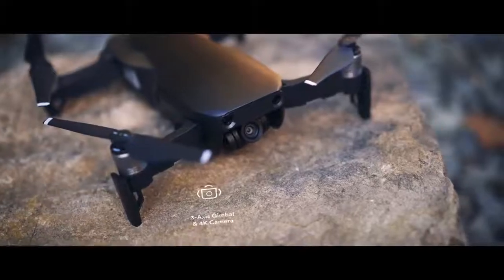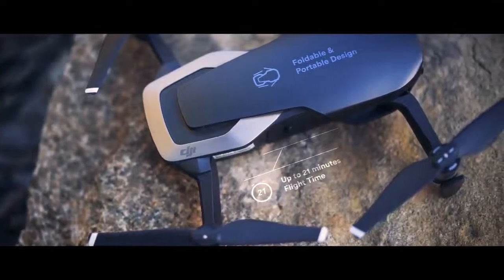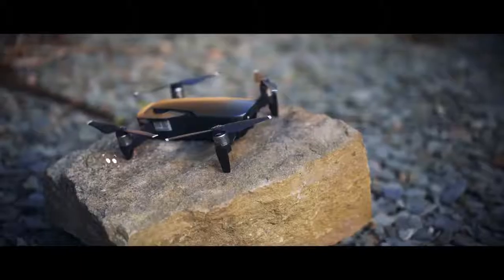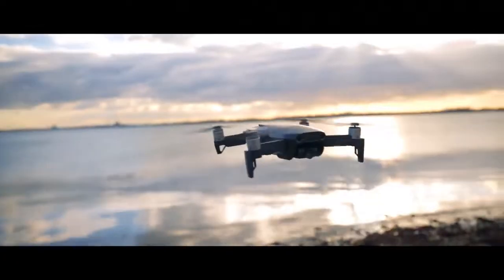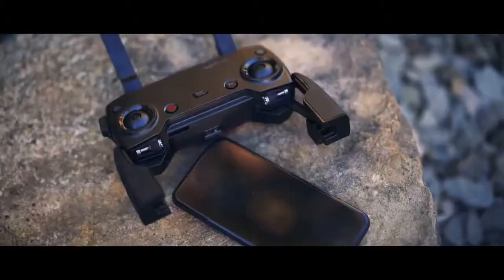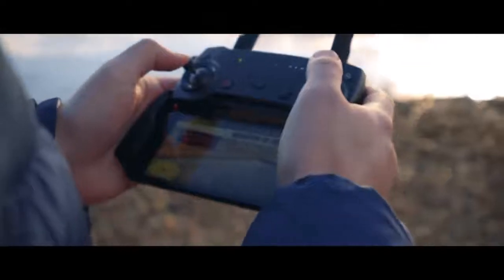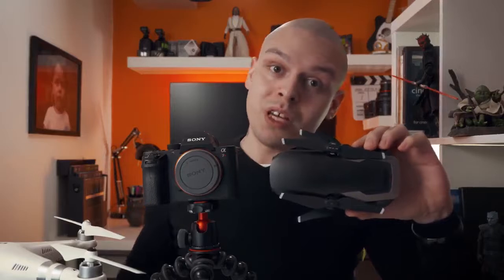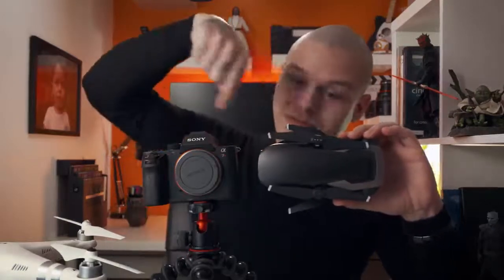DJI Mavic Air Quadcopter with Remote Controller | Full Review Explained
Description :

1. DJI AUTHORIZED DEALER - Includes Full DJI USA WARRANTY
DJI Mavic Air Quadcopter Drone - Onyx Black

2. The ultraportable Mavic Air features high-end flight performance and functionality for limitless exploration, 32 MP Sphere Panoramas

3. INCLUDED IN THE BOX: Drone - Remote Control - Intelligent Flight Battery - Charger - Power Cable - Propellers (Pair) x4 - Propeller Guards (set) - RC-to-Lightning Cable - RC-to-Micro USB Cable - RC-to-USB Type C cable - Gimbal Protector - Communication Cable - USB Adapter - RC Cable Sliders (Large & Small) - Carrying Case - Replacement Control Stick Pair - 1-Year Limited Warranty

4. BUNDLE INCLUDES: DJI Mavic Air Quadcopter Drone (Onyx Black) - DJI MAVIC AIR Intelligent Flight Battery Mavic Air accessories - Deco Gear DJI Mavic Air Hardshell Backpack

A marvel of engineering and design, the Mavic Air was built to go wherever adventure takes you. Inheriting the best of the Mavic series, this ultraportable and foldable drone features high-end flight performance and functionality for limitless exploration.

3-Axis Gimbal Camera
The Mavic Air is the most portable DJI drone to house a 3-axis mechanical gimbal, with its angular vibration range reduced to 0.005 degrees. Set in a triangular formation, gimbal dampeners help create even steadier shots.

32 MP Sphere Panoramas
In addition to Horizontal, Vertical, and 180 degrees panoramas, the Mavic Air stitches 25 photos together in just eight seconds to create crystal-clear 32 MP Sphere panoramas. View them from an immersive perspective with DJI Goggles.

4K 100 Mbps Video
The Mavic Air shoots video at an incredible 4K 30 fps, recording at 100 Mbps to capture every second with UHD quality.

Slow-Motion Video
With support for recording 1080p 120 fps slow-motion video, the Mavic Air captures all your epic high-speed adventures.

HDR Photos
New HDR algorithms help you obtain the right exposure settings intelligently, according to lighting conditions. Overexposed or dark areas are processed for more natural transitions between highlights and shadows, while DSP acceleration allows for more efficient shooting.

12 MP Stills
The Mavic Air's onboard camera integrates a 1/2.3" 12-megapixel CMOS sensor and an f/2.8 lens with a 35-mm equivalent focal length of 24 mm to shoot high-quality photos and videos.

1. Holy Stone HS110D Drone for Beginners
2. DJI Mavic 2 Pro
3. Holy Stone HS100G Drone with 1080p FHD Camera 5G FPV Live Video and GPS Return Home Function
4. Potensic GPS FPV RC Drone, D80 with 1080P Camera Live Video and GPS Return Home
5. DJI Mavic Air Quadcopter with Remote Controller
6. Holy Stone HS100 Drone with 1080p HD Camera FPV Live Video RC Quadcopter
7. Tello Drone Quadcopter Elite Combo with 3 Batteries
8. HOBBYTIGER H301S Ranger Drone with Camera Live Video and GPS Return Home
9. DJI Spark with Remote Control Combo
10. Potensic Dual GPS FPV RC Drone, 1080P Camera Live Video and GPS Return Home Quadcopter

1. Drones FPV with HD Camera Live Video
2. DJI Spark Portable Mini Drone Quadcopter
3. ARRIS C250 V2 250mm RC Quadcopter FPV Racing Drone
4. ARRIS X220 220mm RTF with Radiolink AT9S Transmitter + Flycolor
5. DJI Spark, Mini Drone